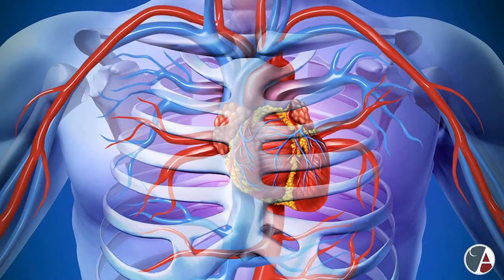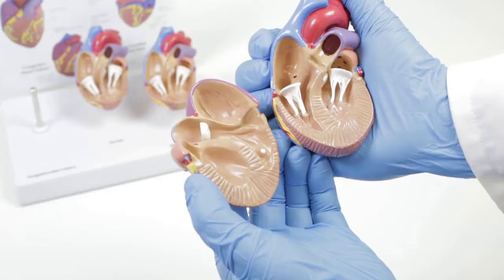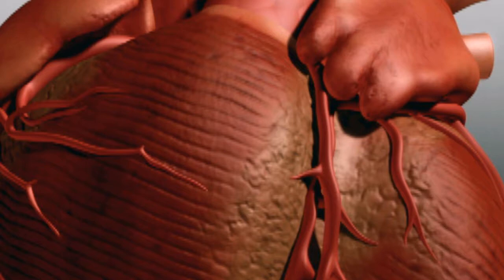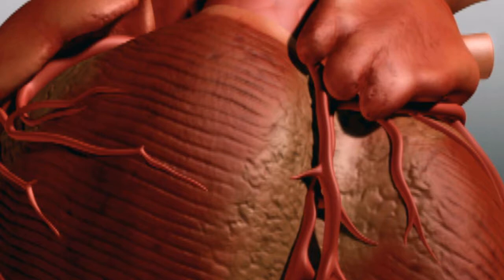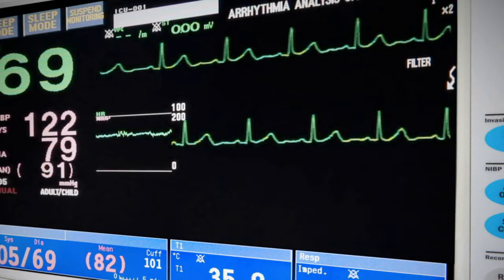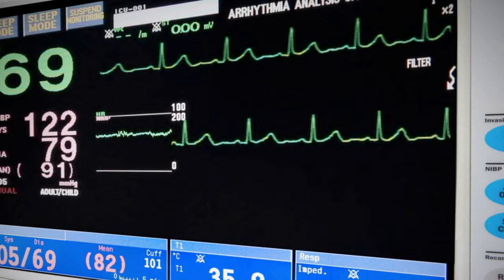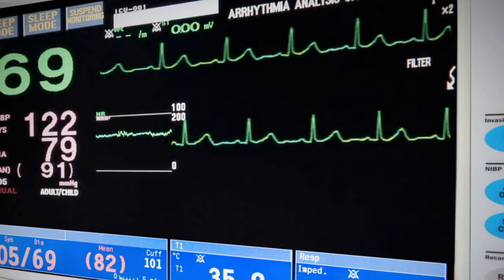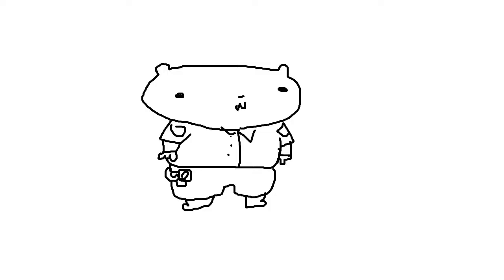CHF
Xander Jones, Sara Lansdowne, Fames Jincannon

Silly bits:
1:48
2:36
4:55
7:00-8:14
14:20-15:20